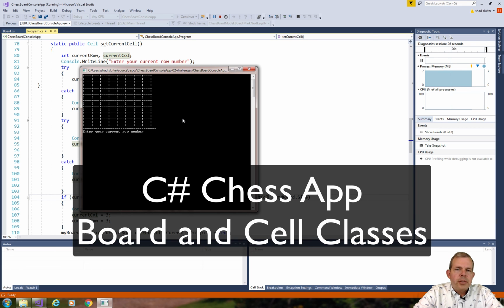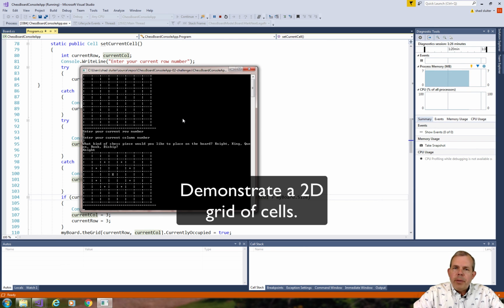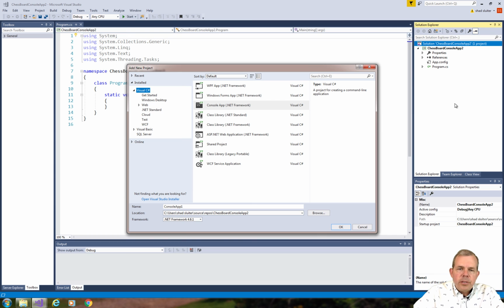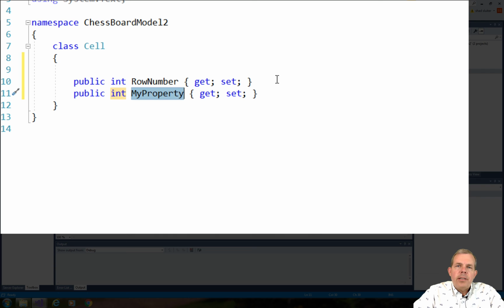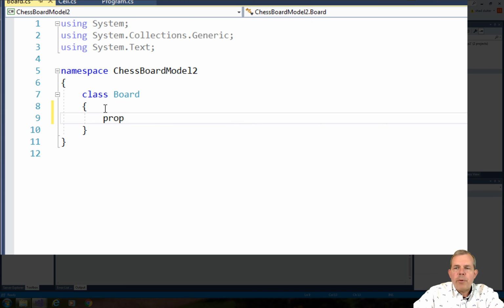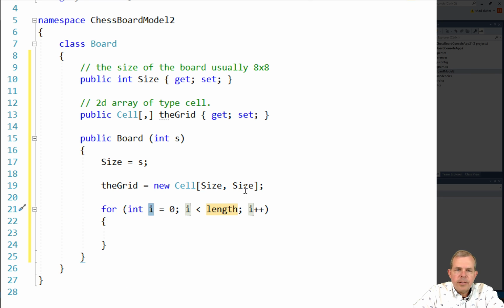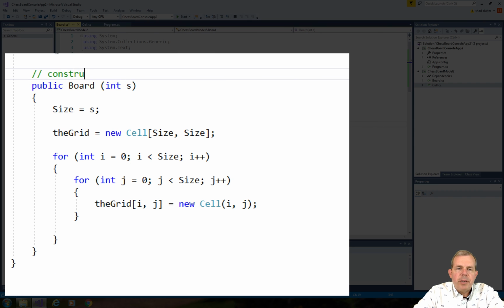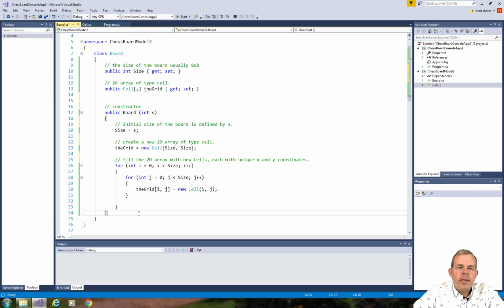C# Chess Board 02 board cell classes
Tutorial on using a 2D grid to model a game board. This app will show the legal moves for a chess piece.